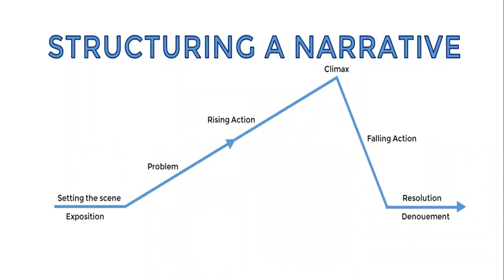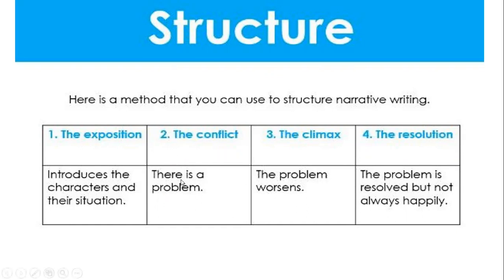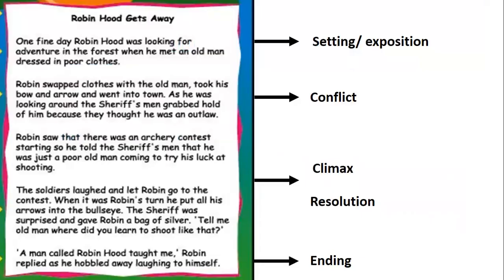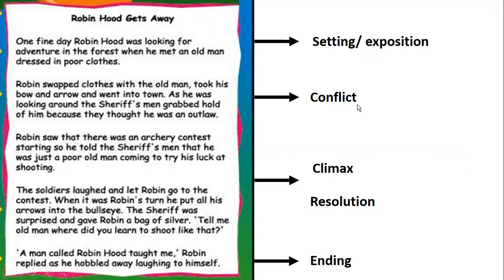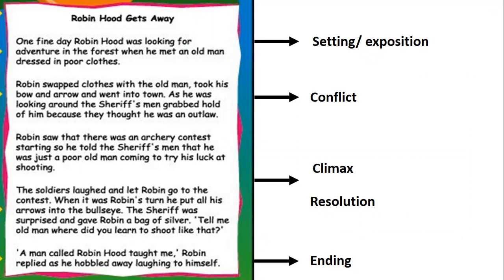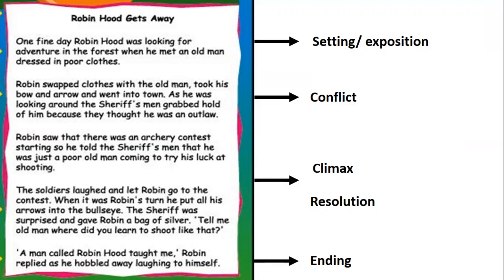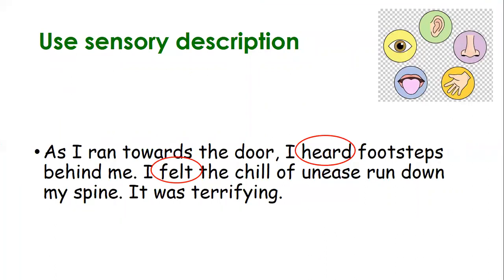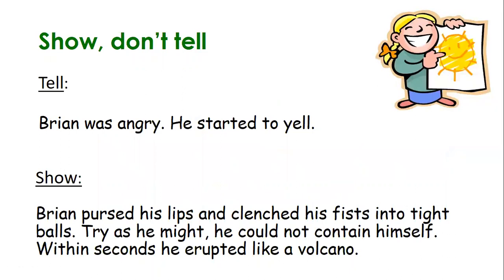Narrative writing tips year 5